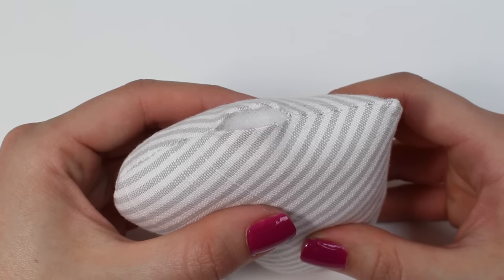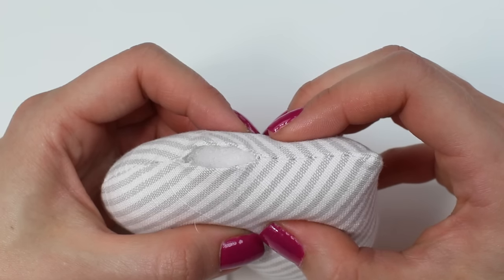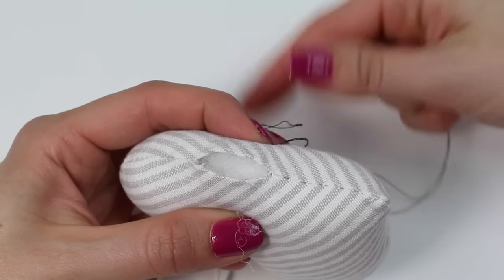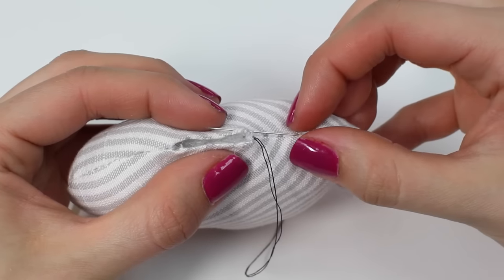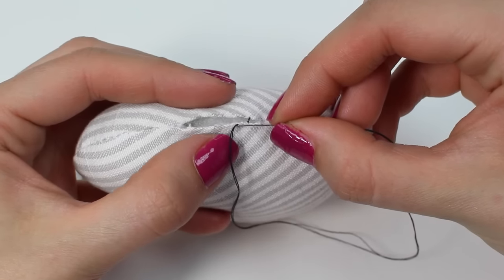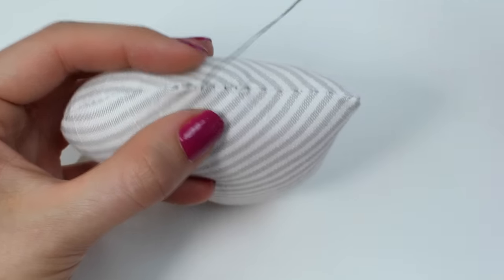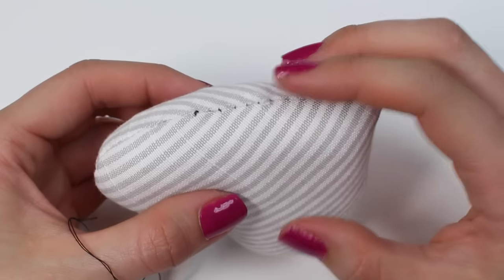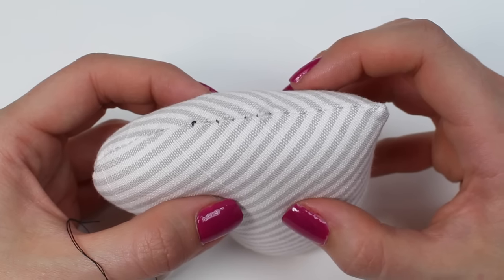How To: Invisible Stitching (Slip Stitch / Ladder Stitch)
Learn how to sew an invisible hand stitch, often referred to as the slip stitch or ladder stitch.

A wonderful and useful skill for a variety of sewing situations. This hand stitch is perfect for use when sewing up holes in items such as stuffed toys, decorations, pillows or cushion covers. It is also used to sew the lining in certain garments and the mitred corner on curtains.